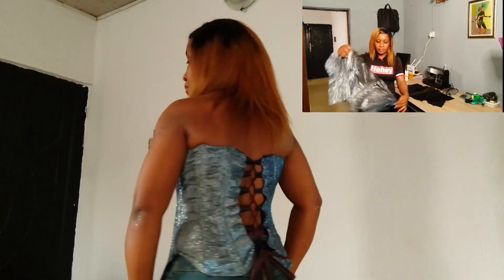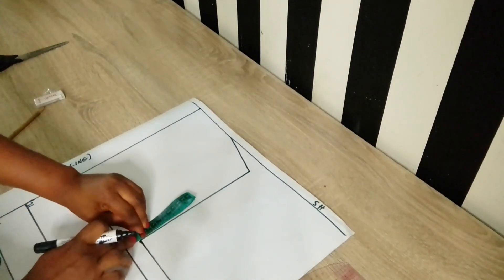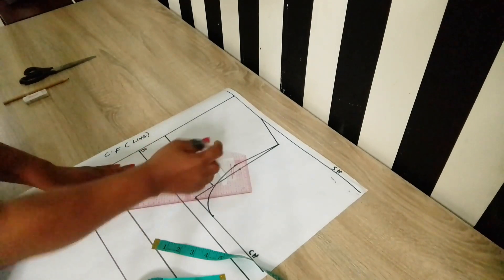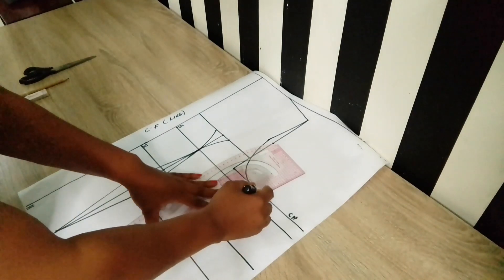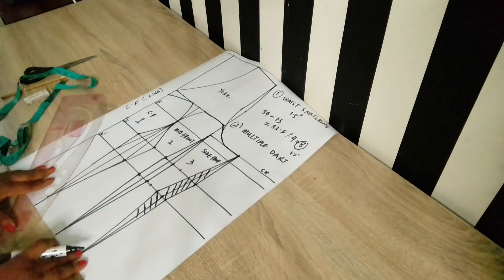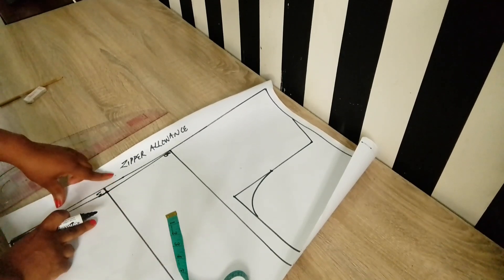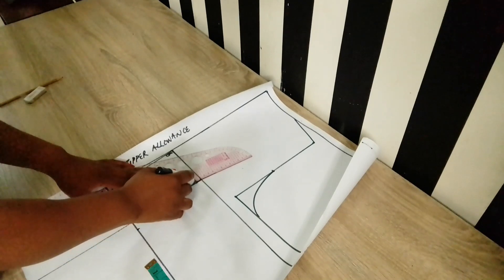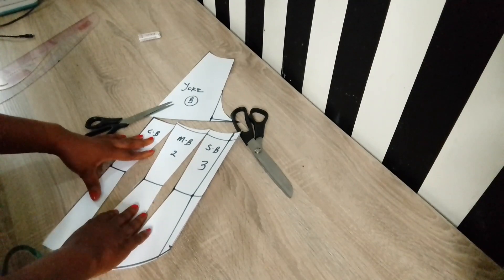How To DRAFT A VICTORIAN CORSET PATTERN/ Victorian Corset Tutorial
Detailed and easy tutorial for beginners, intermediate and advanced.

kindly drop comments , observations and suggestions in the comment section.

How to draft a victorian corset
corset tutorial